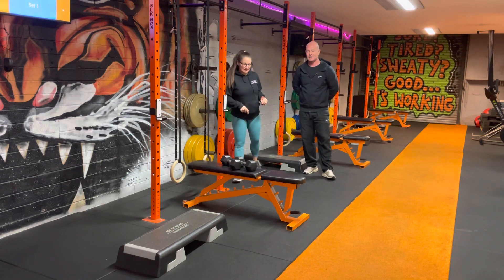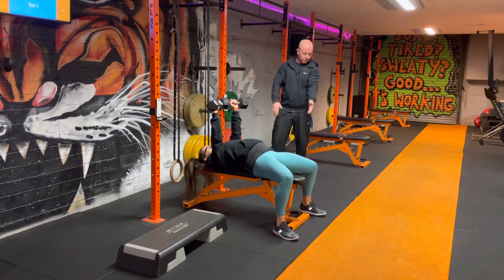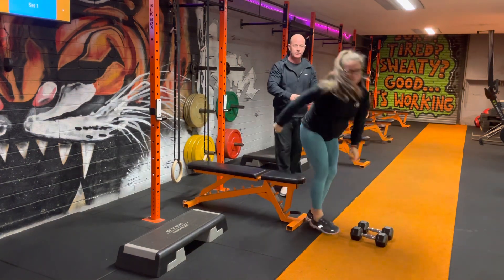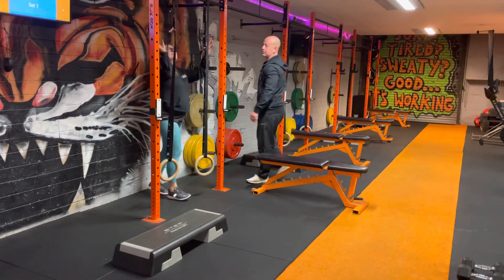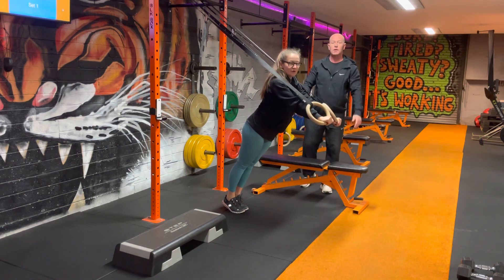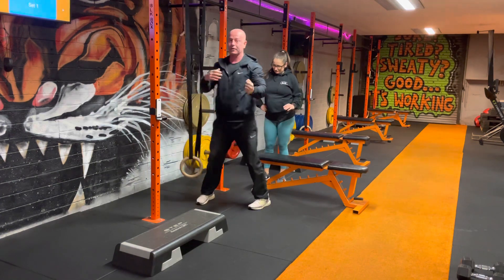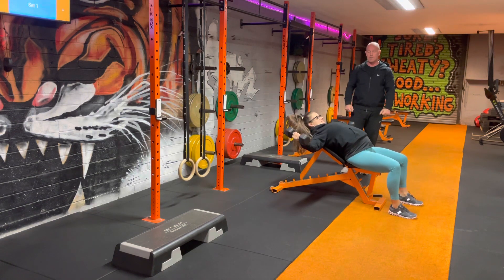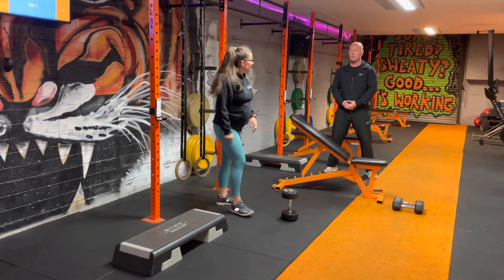December ‘22 - Chest and Quads